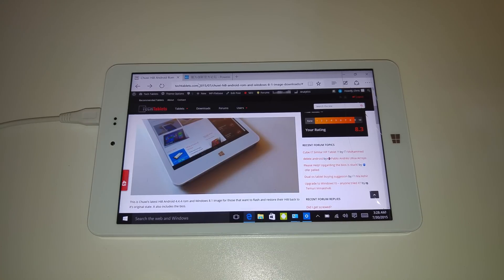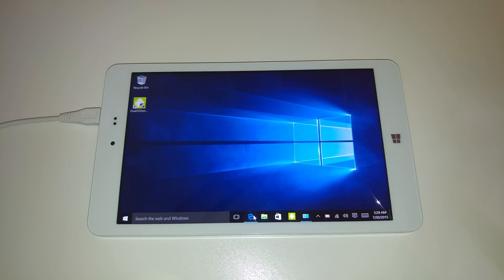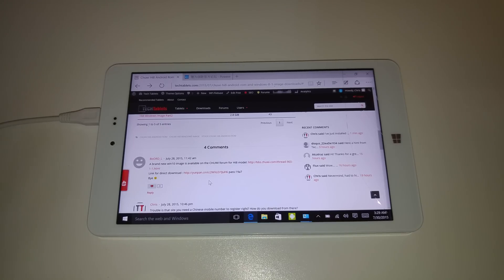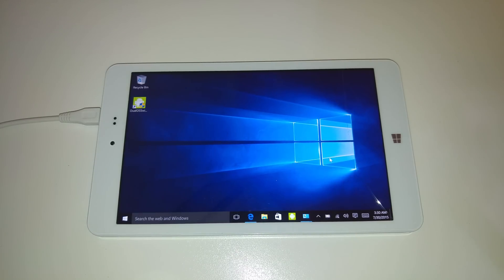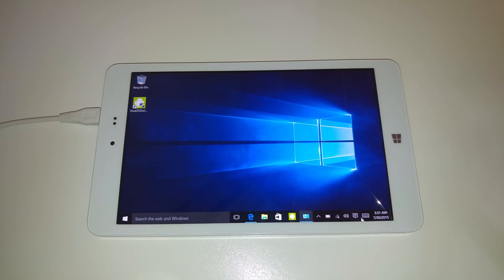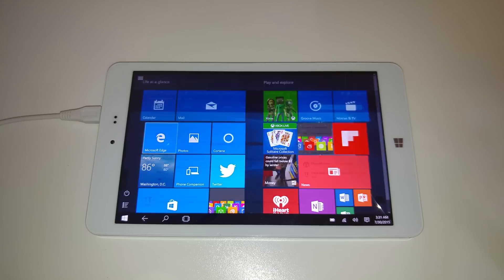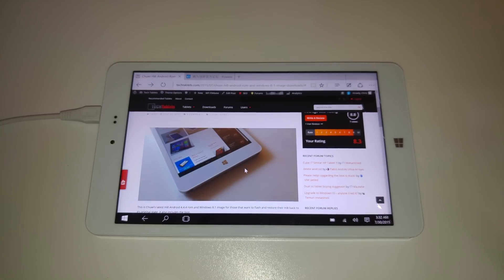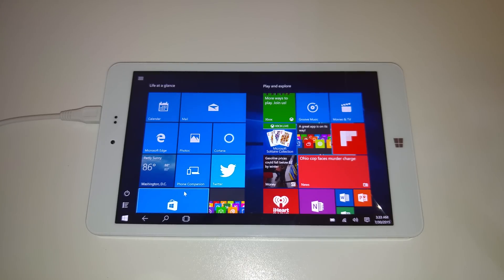Chuwi Hi8 running Official Chuwi Windows 10 image [4K]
My Chuwi Hi8 running Windows 10, this is an Win 10 image download from the Chuwi forum. Get the Hi8 for $92 here (best deal)

It's not the WIndws 10 update way of getting it, but this includes the recovery image as well, everything works well once activated.